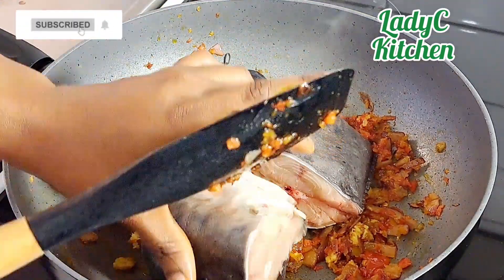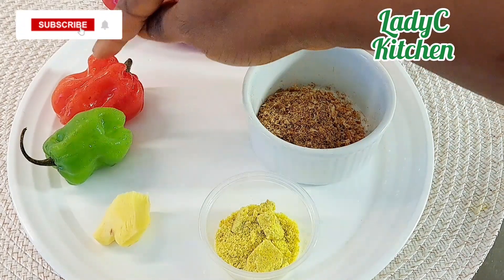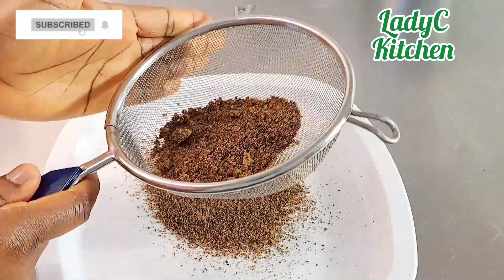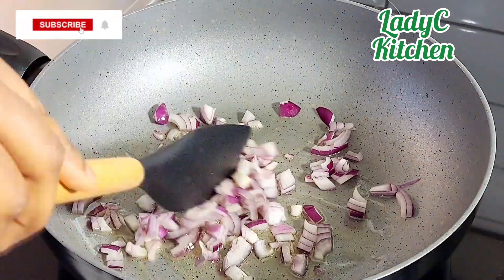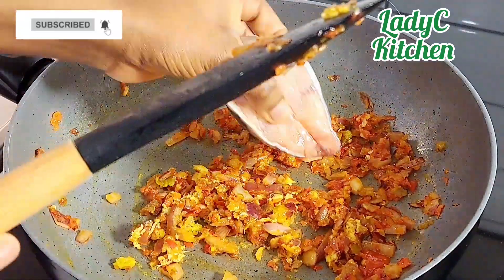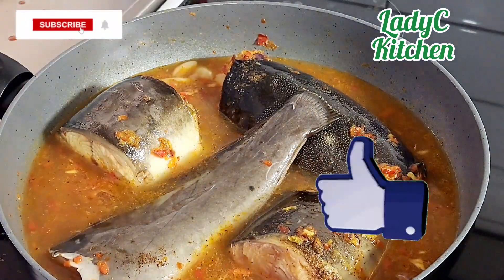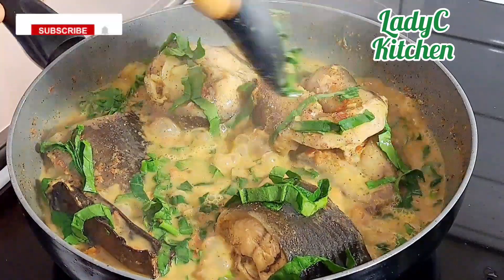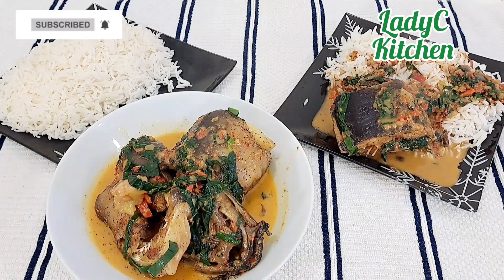After Watching This Video You Will Never Eat Catfish Again